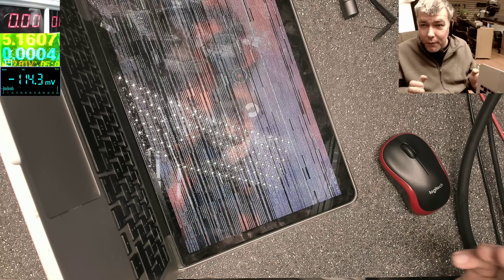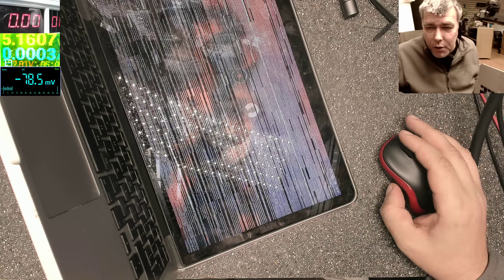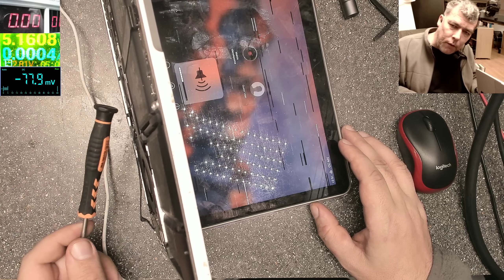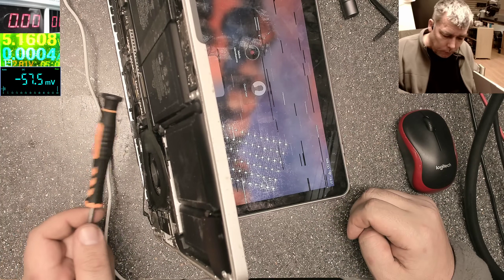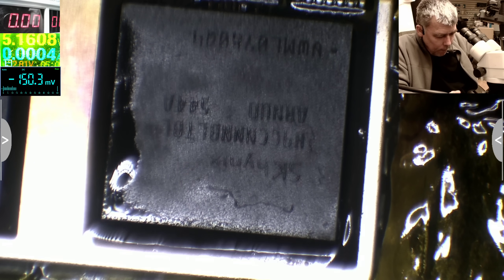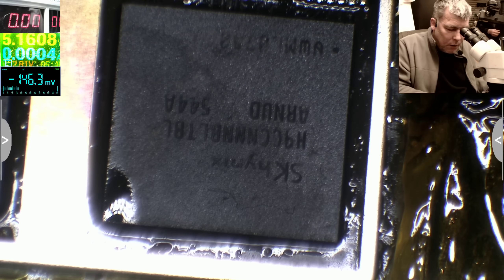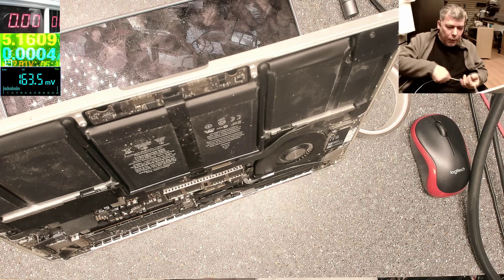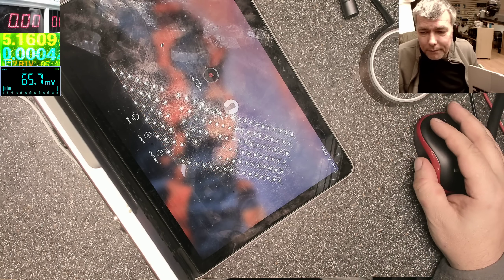MacBook freezing/lines on the screen